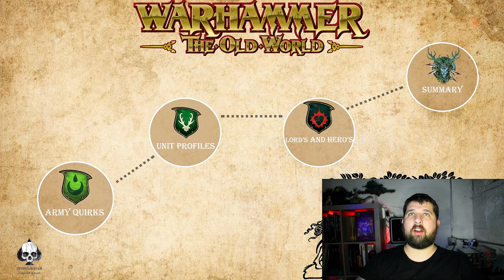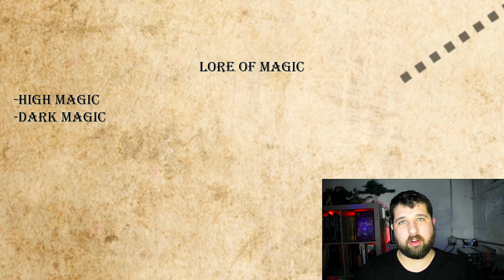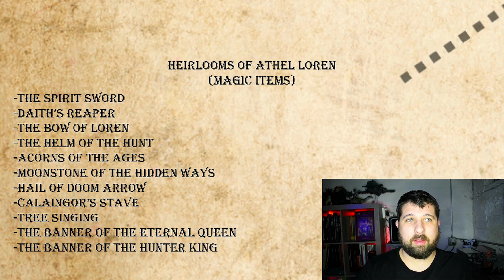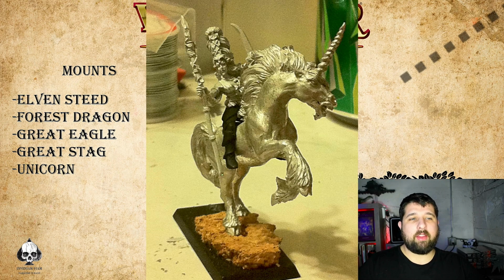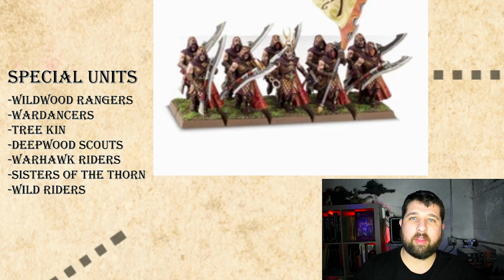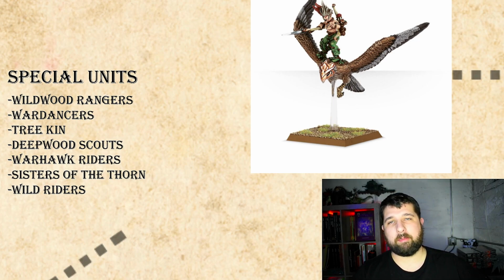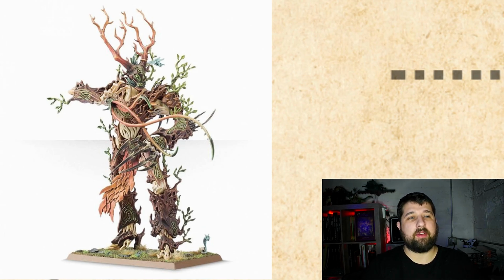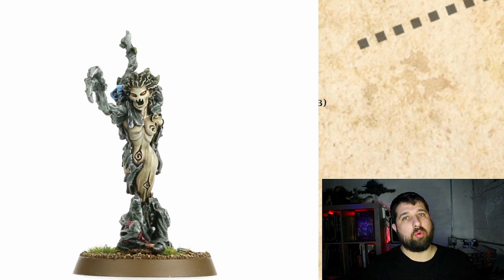(Old) Wood Elf Army Breakdown I Warhammer the Old World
In this video, we're going to be talking about the Epic Introduction to the Wood Elves in Warhammer the Old World!

This epic introduction to the Wood Elves in Warhammer the Old World will give you a comprehensive understanding of their lore and history. After watching this video, you'll be able to understand the importance of this army in the Warhammer World.

All art Belongs to Games Workshop! if your art was featured hit me up and ill throw your name in here!

0:00 Intro
0:12 Head Slap
1:00 MXC Spike Tv
1:12 Army Special Rules
3:26 The Armoury of Torgovann
4:53 The Lores of Magic
5:08 Magic Items
7:00 Rick and Morty - Mortys Mind Blowers
11:35 Mounts
13:43 The Hobbit: Battle of 5 Armies
15:01 Core Units
17:45 Special Units
25:05 Rare
26:39 The Lord of the Rings: The Two Towers
27:50 Generic Lords and Hero's
31:14 Wrapping Up
32:51 You are Awesome!!!

Rules can be found in the Wood Elf Army Book 8th Edition.

If you read this you are Awesome!!!